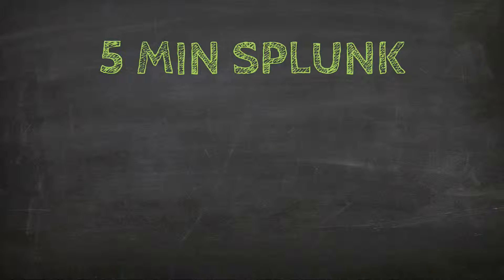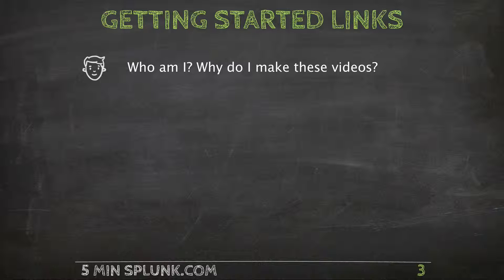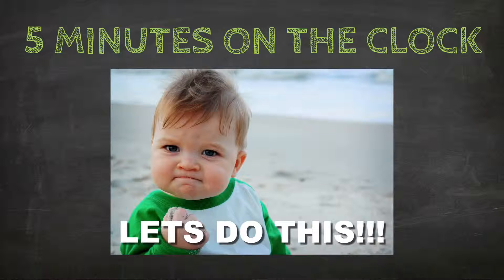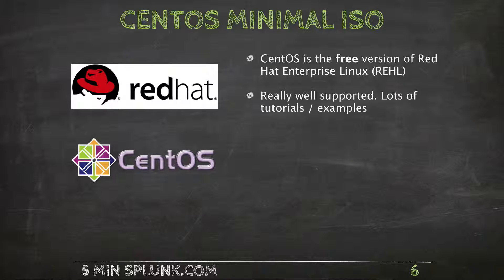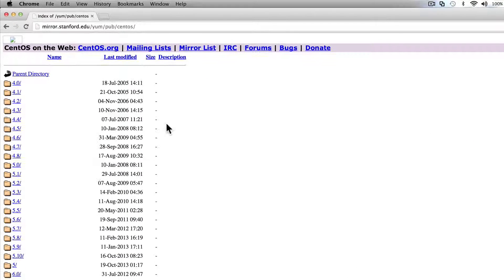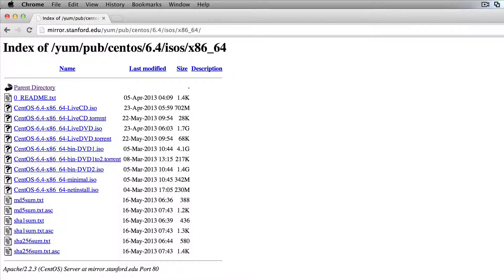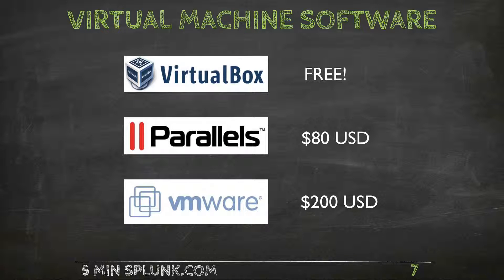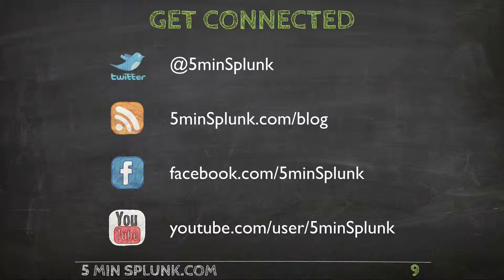Splunk Development - Creating a Linux Virtual Machine (Part 1)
Hey Splunkers,

This is the first video in a multi-part series where stand up a lightweight linux VM.  We will be using this VM for developing Splunk apps, playing around with Splunk architecture...etc.

Make sure to check out the blog post for more information.